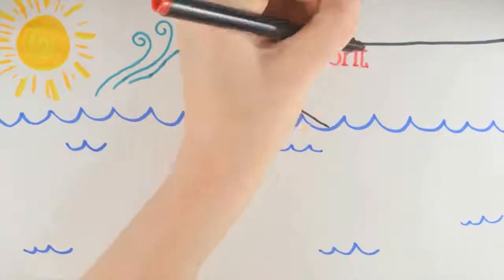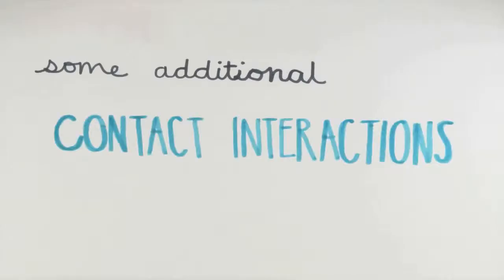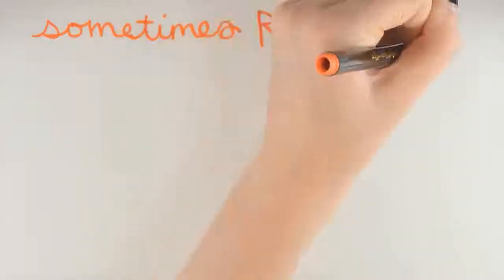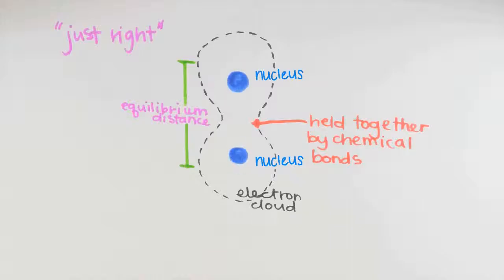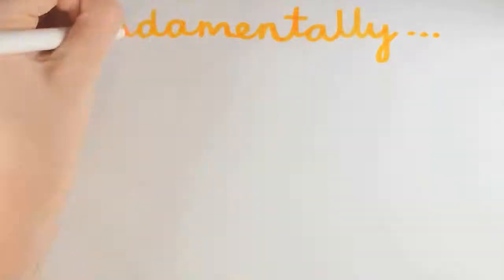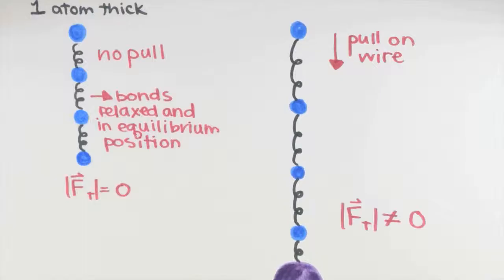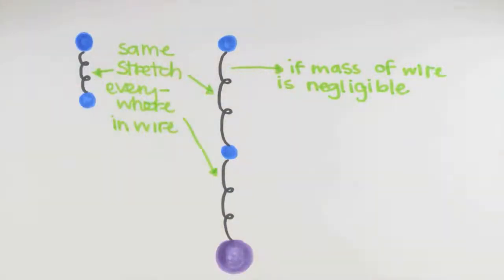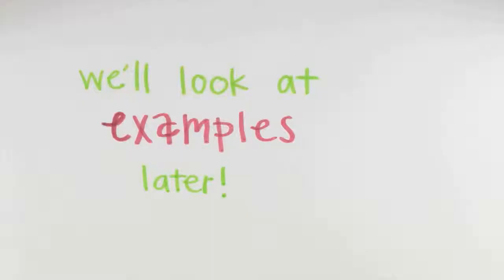4 1 Tension